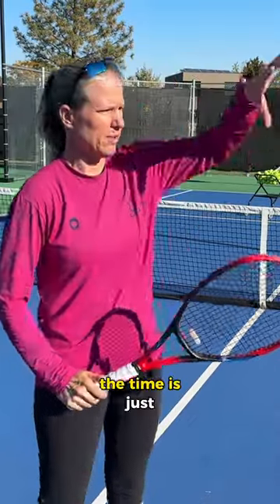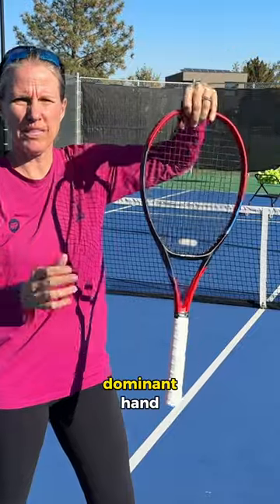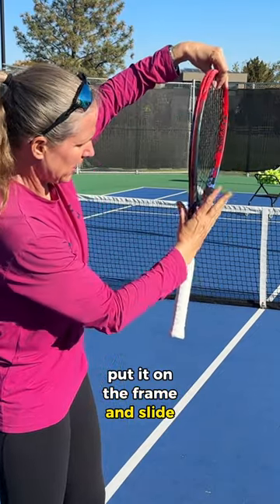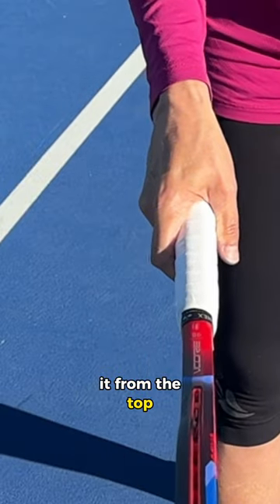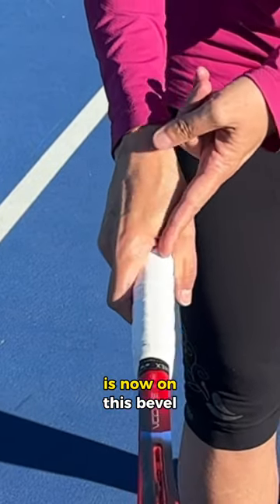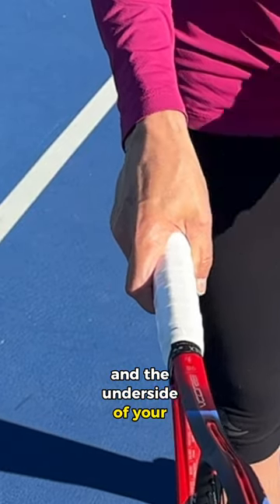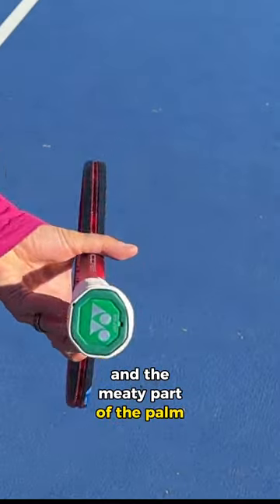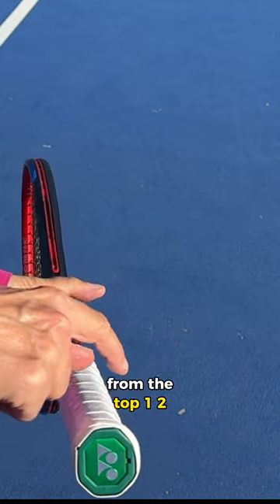The continental grip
you need the continental grip for the serve, overhead, volleys and the off hand on the two-handed backhand.
Here is how you find it! 😀